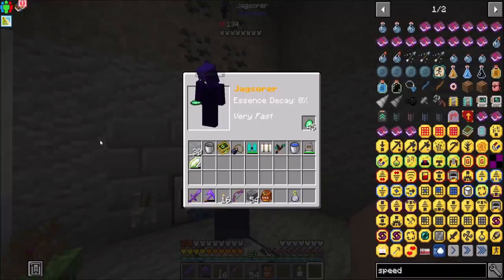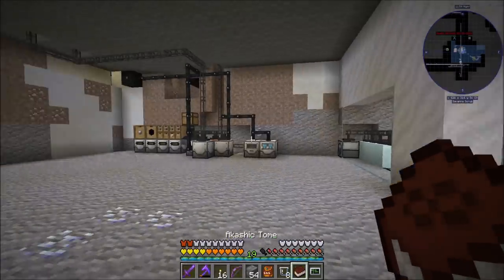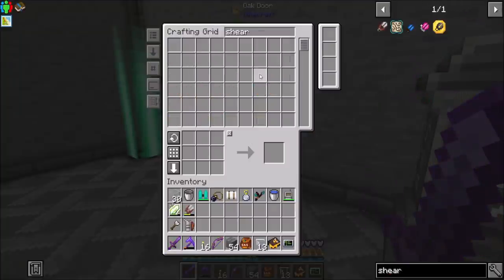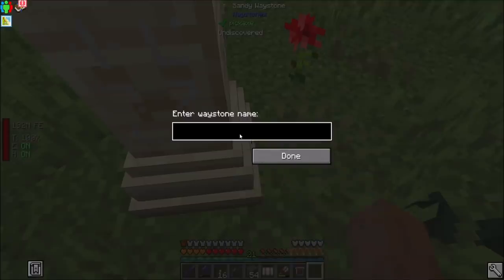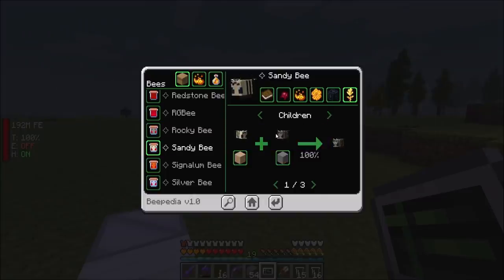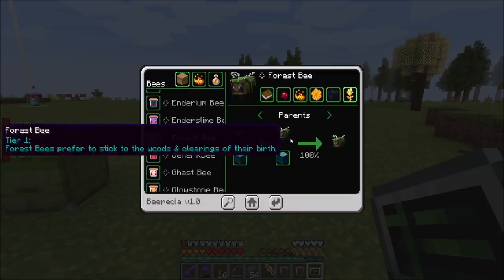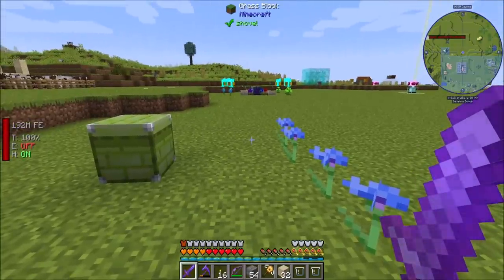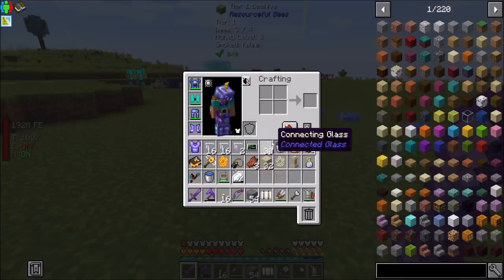Enigmatica6 Ep52 Beeeeeeeeees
By popular demand - Resourceful Bees!